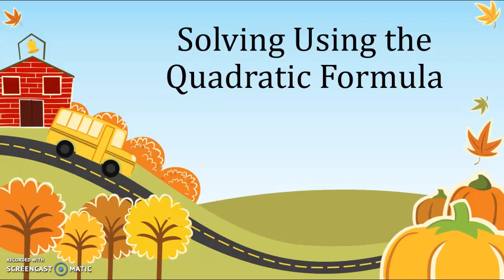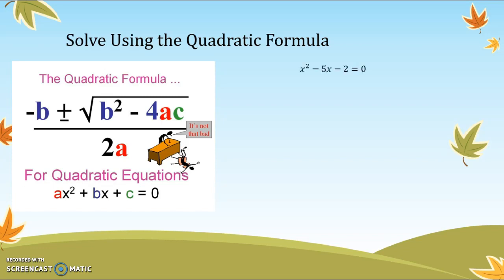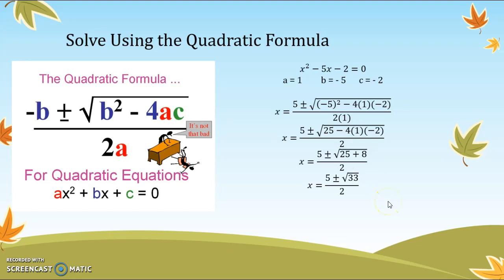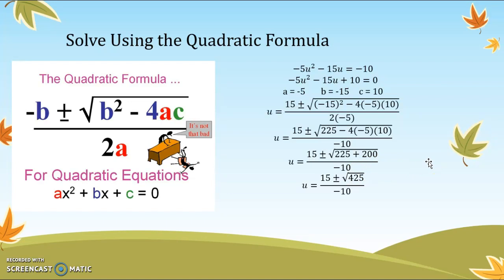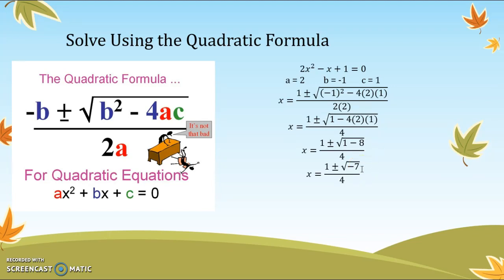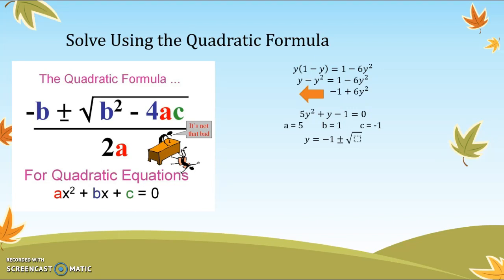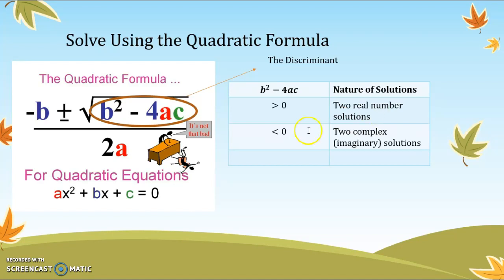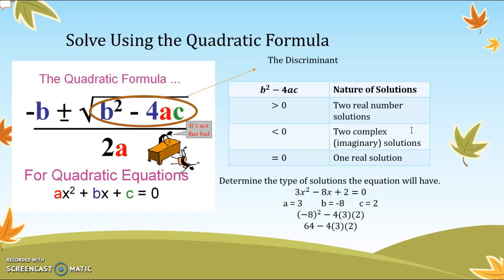Solve Using the Quadratic Formula